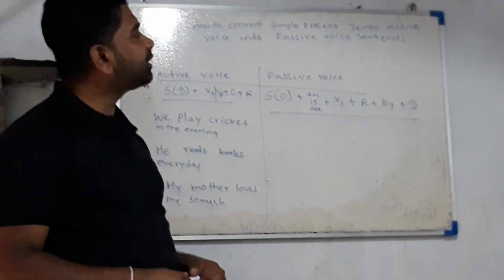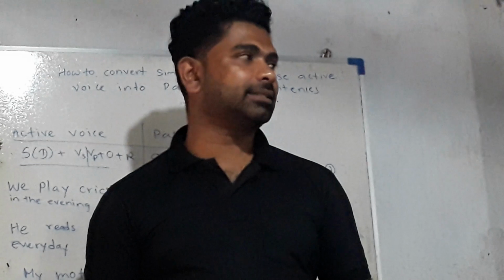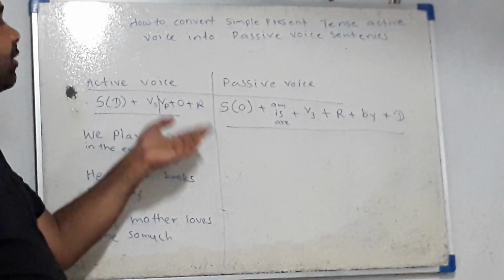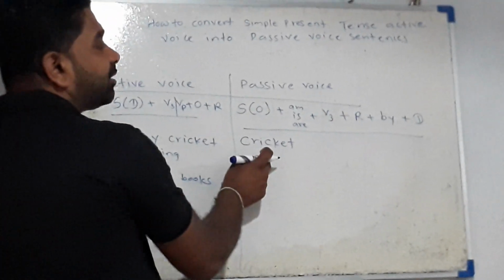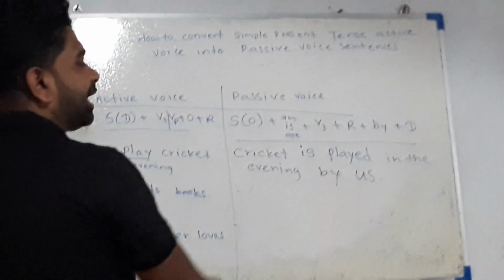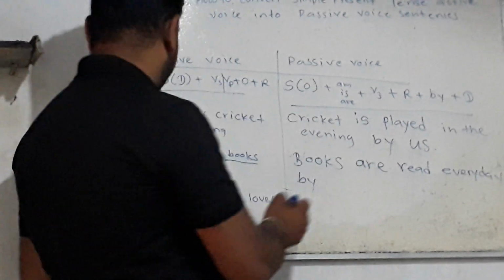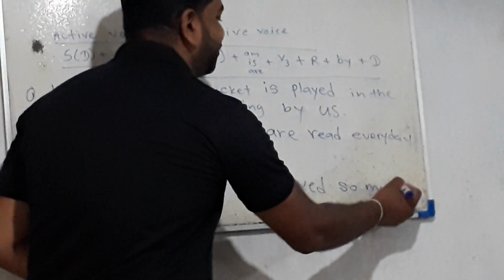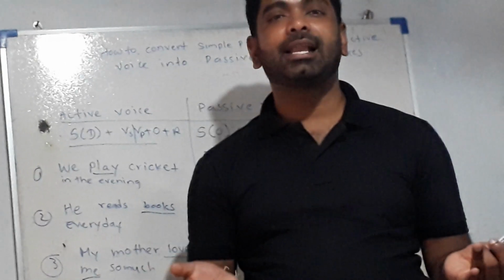Guide to AISSL Exam- grade 5 ( Passive voice-1)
Simple Present Tense ( Active voice into Passive Voice)